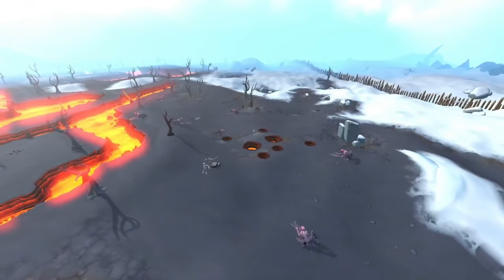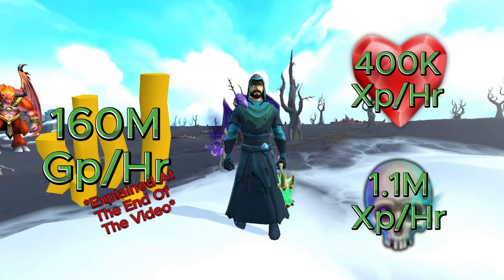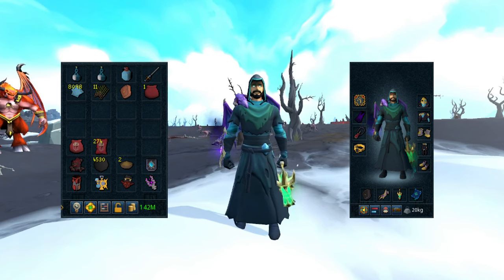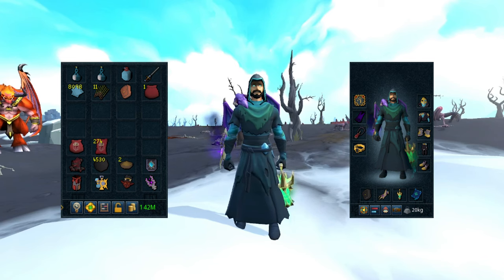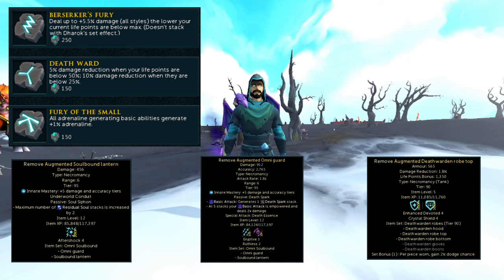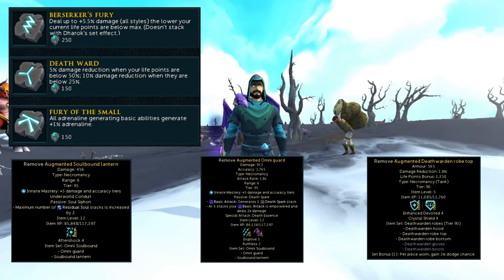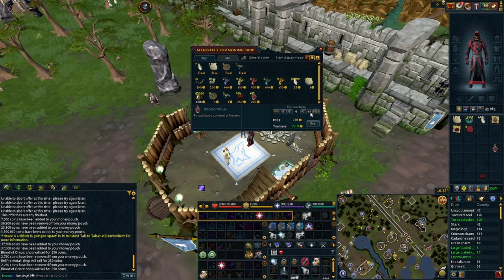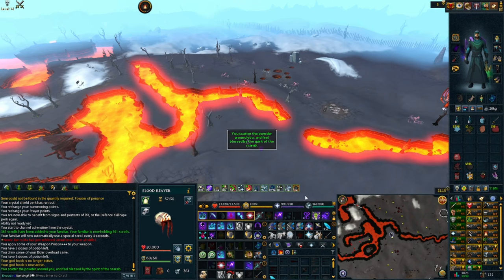Ripper Demons Are Insane Gp and Are Afkable! || RuneScape 3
We all know the combat is king of making gp in Rs3! With that being said here is yet another method on making crazy Gp/Hr while also training your combat skills! If you find or seen something I missed, let me know down in the comments! Thank you for taking your time to watch!
Socials
Channel Members:
N/A